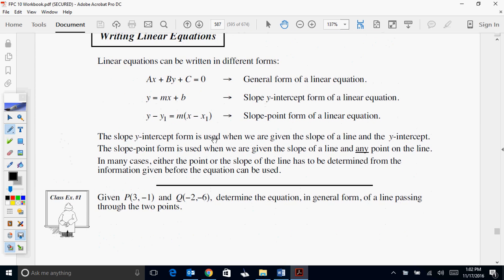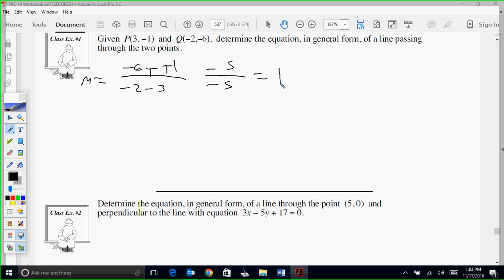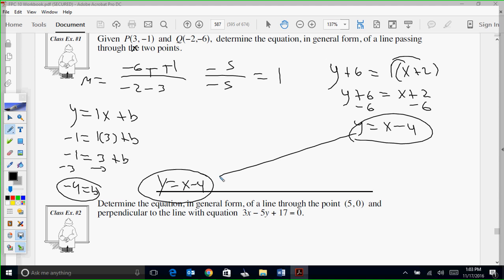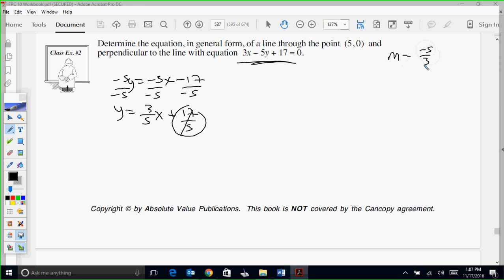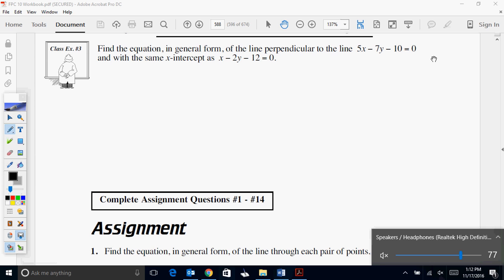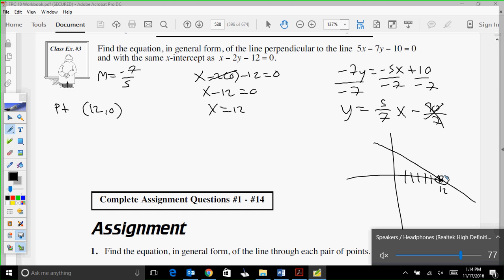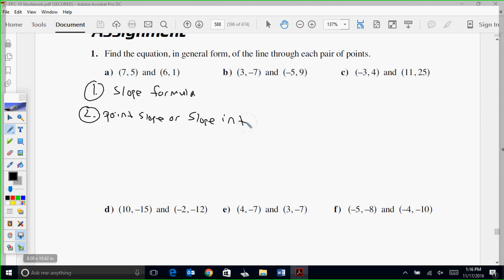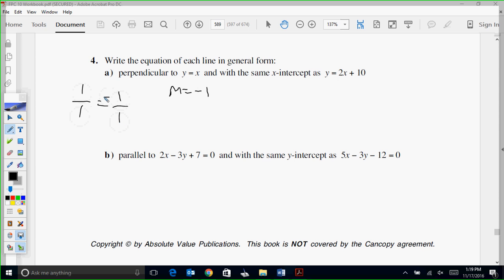Unit 4 Lesson 8- Further Practice Lesson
Very helpful lesson to help pull everything together